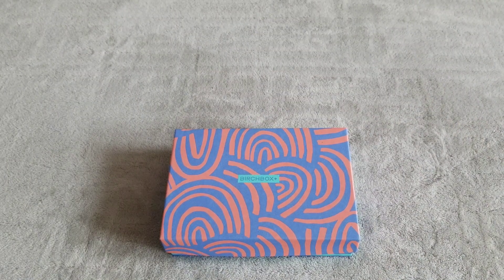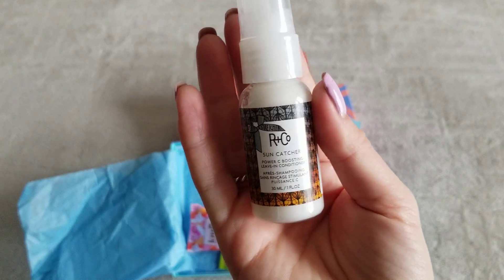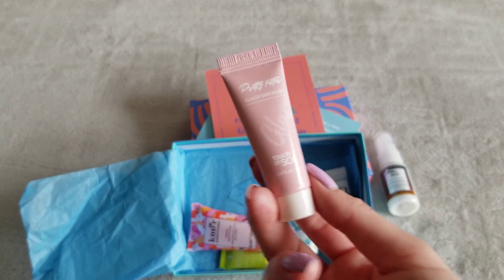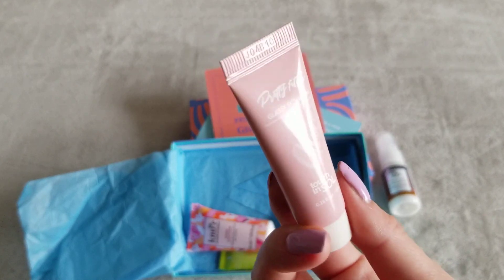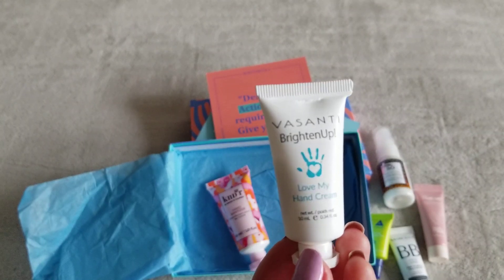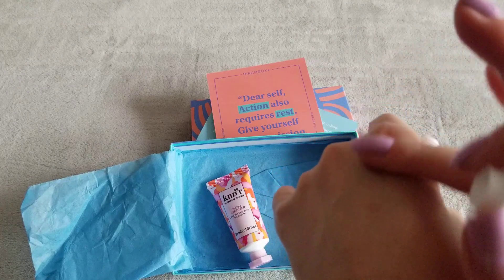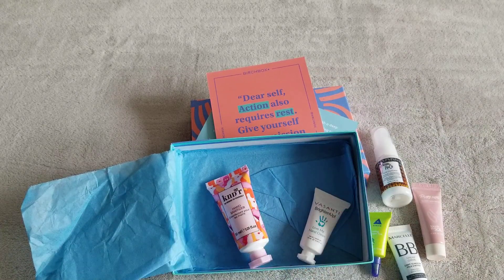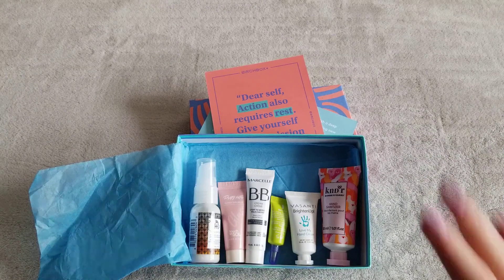Birchbox August 2020 Unboxing Video Review